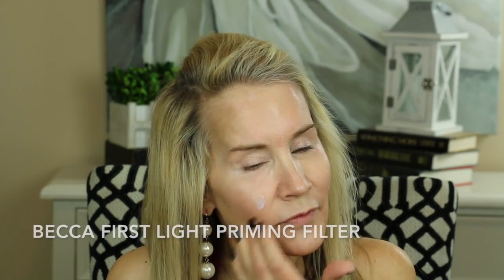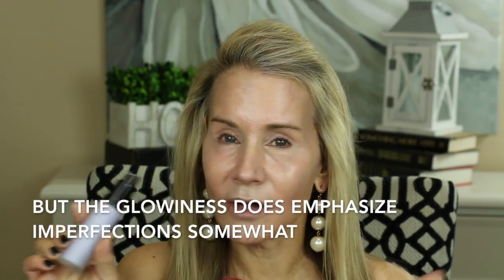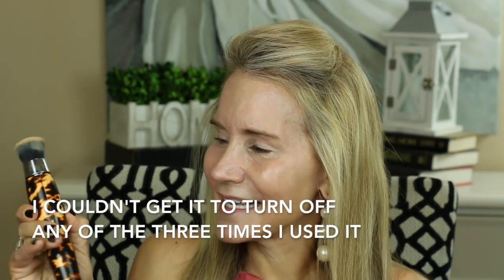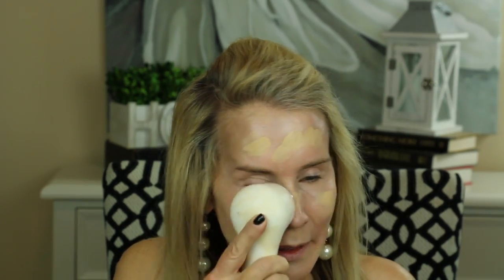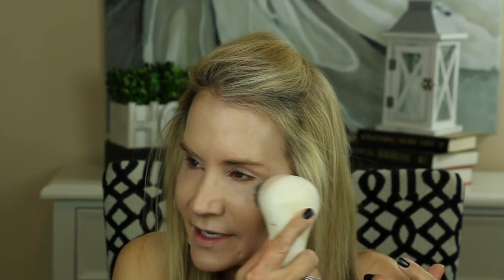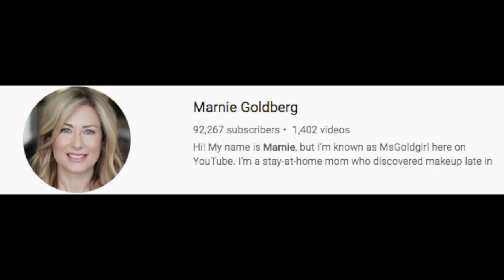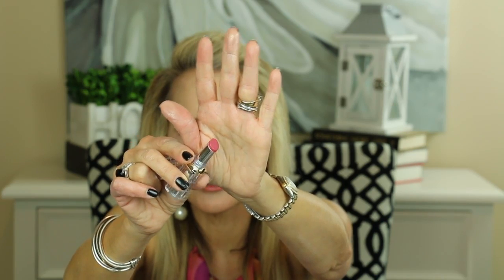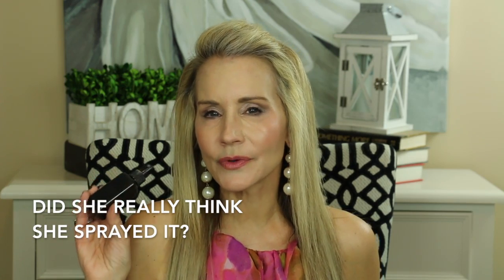💝 MAKEUP FAVES 💝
Smashbox Full Exposure Eyeshadow Palette
Wet N Wild Ultimate Brow Highlighter
Maybelline Color Tattoo 24 Hour Cream Eyeshadow in Barely Beige
Essence Pure Nude Highlighter
Millani backed Blush in Dolce Pink
L’Oreal Color Riche Shine Lipstick in Burnished Blush
Elf Mist and Set Setting Spray

To enter the contest, please:
2. Leave a comment in the comment section below the video mentioning at least one of YOUR current makeup faves.
Note: The giveaway is just offered to winners in the US.

The winner will be selected by the YouTube Random Comment Picker and will be announced in an upcoming video no later than May 15, 2018.  After the winner of the makeup faves contest is announced, he or she will have one week to send me his or her mailing address.  If the winner does not respond within that time, a new winner will be selected.

*Becca First Light Priming Filter
*Becca Ultimate Coverage Foundation in Buff
*Becca Under Eye Brightening Corrector
Michael Todd Makeup Brush (Michael Todd Beauty gifted me)
Shape Tape Concealer in Light Medium Honey
Mac Pro Longwear Paint Paintpot in Soft Ochre
Stilla Huge Extreme Lash Mascara
Milani Baked Powder Blush in Dolce Pink
Kevin Aucoin The Contour Book – Vol II
L’Oreal Coloriche Lip Shine Lipstick in 906 Burnished Blush
* Octoly provided these products in exchange for my honest review.
"I received this product complimentary from BECCA Cosmetics

Face Book: Fifty Plus Beauty